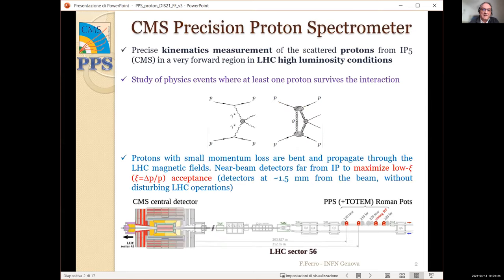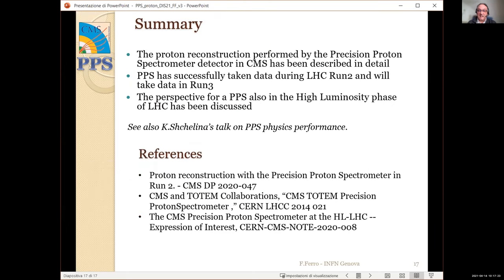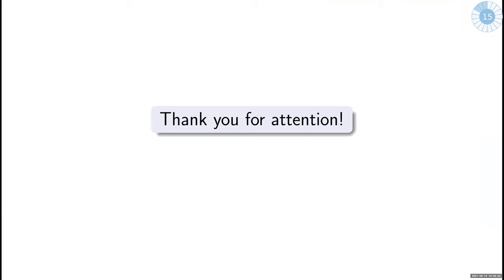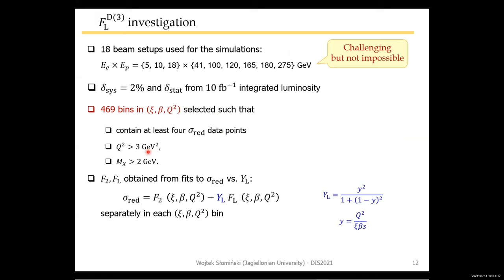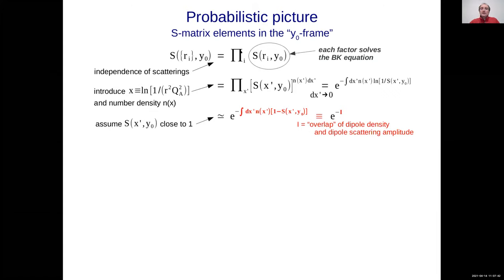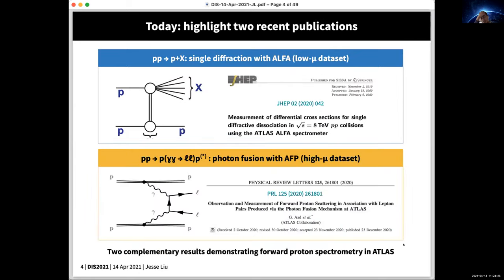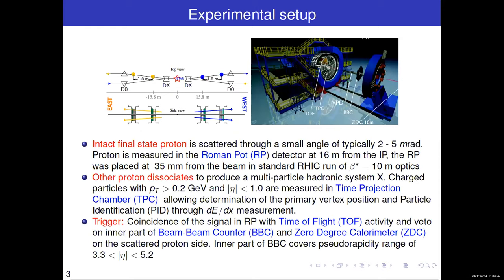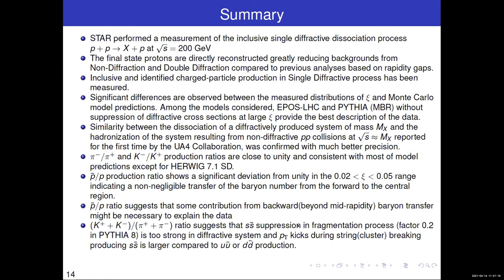WG2 Wednesday session 2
0:00:00 Start
0:00:09 Fabrizio Ferro Proton reconstruction with the Precision Proton Spectrometer (PPS) in Run 2
0:18:53 Dmitry Sosnov First measurement of the forward rapidity gap distribution in pPb collisions at 8 TeV in CMS
0:38:04 Wojtek Slominski Opportunities for inclusive diffraction at EIC
0:59:42 Stéphane Munier Asymptotics of hard diffraction
1:21:45 Jesse Liu Measurements of diffractive physics and soft QCD at ATLAS
1:38:01 Leszek Adamczyk Measurement of charged-particle production in single diffractive proton-proton collisions with the STAR detector